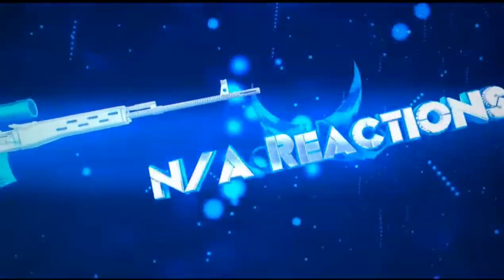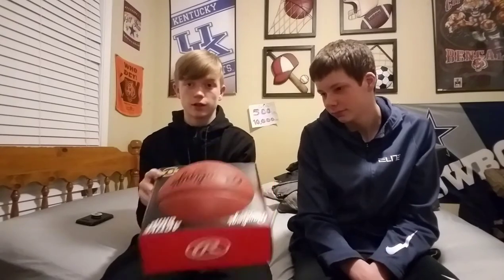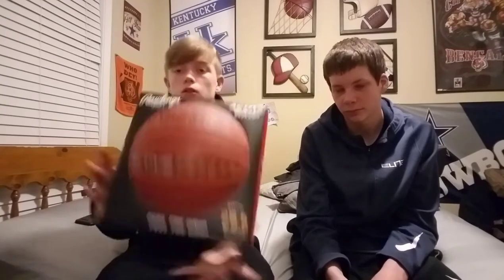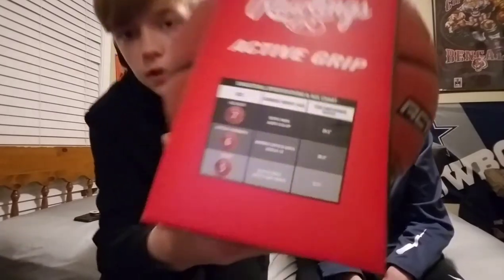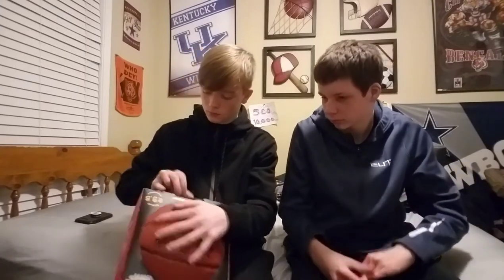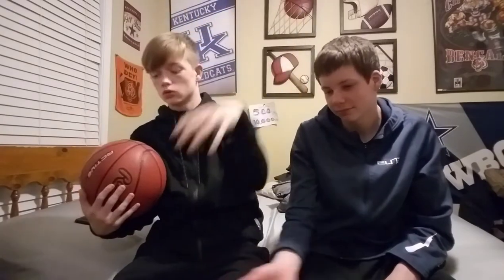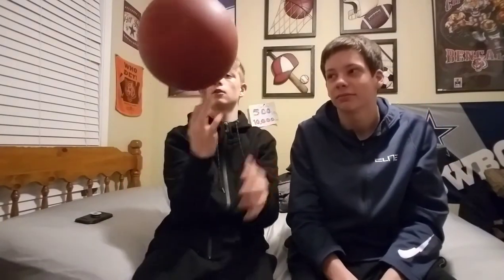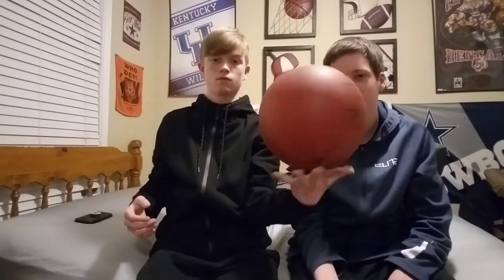Rawlings Active Grip Basketball Unboxing and Review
Hey guys hope u enjoyed this video!!
Sorry we couldnt find a link to go buy this basketball!
Nicks Snapchat @King_Nick7765
Nicks Instagram @King_Nickkkkkk